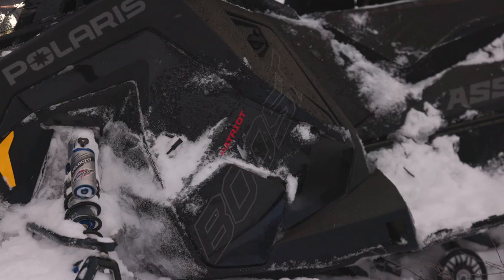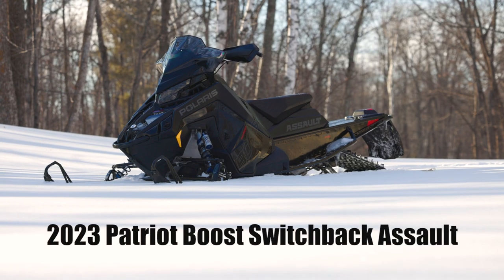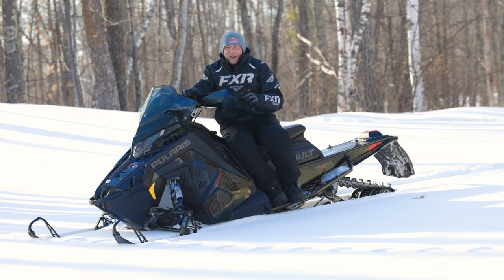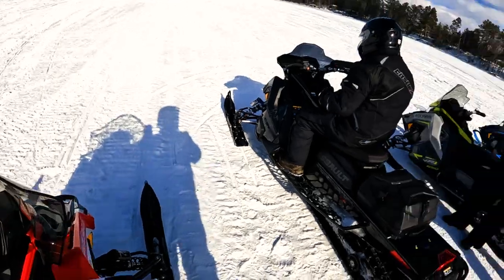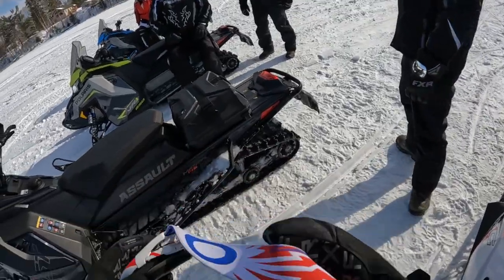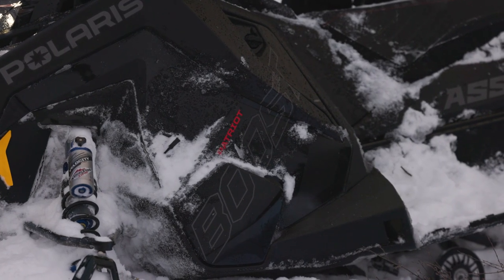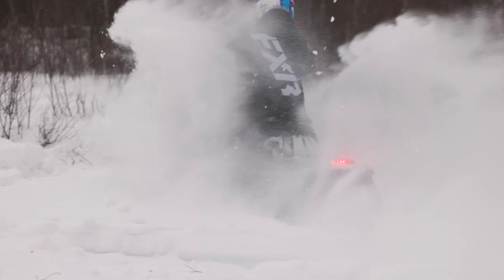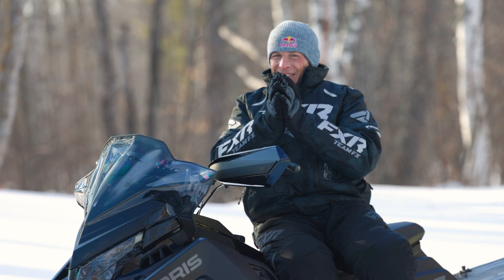2023 POLARIS BOOST SWITCHBACK ASSAULT FIRST RIDE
The Switchback Assault has been a favorite of so many riders over the years. With the longer track, the tipped up rails, and the more aggressive suspension the SBA allows you to fly down the trail, rip off trail, and have a blast ditch banging. This sled lets you do it all!

Now image adding more power and taking the fun of the "do everything” sled up a notch!
Watch as we take the new 2023 Boost Switchback Assault out for the first time and experience a new level of fun!